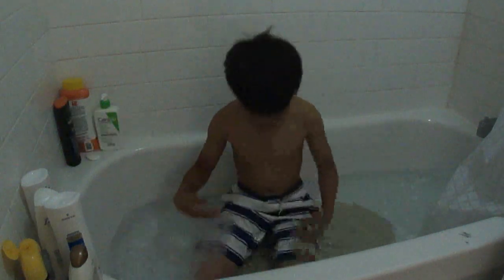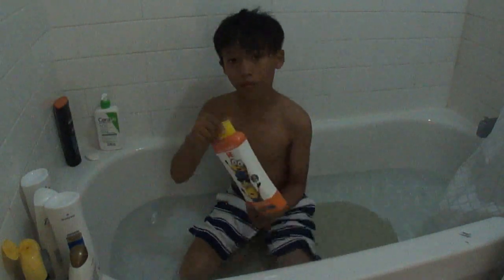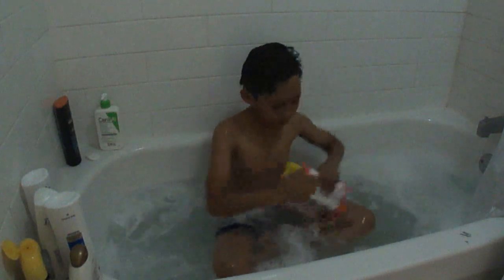the bubble bath challenge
what is up guy how are you doing today guys when i took a bath it was extremly awosome it was the best. make sure subscribe to my channel make sure to check out